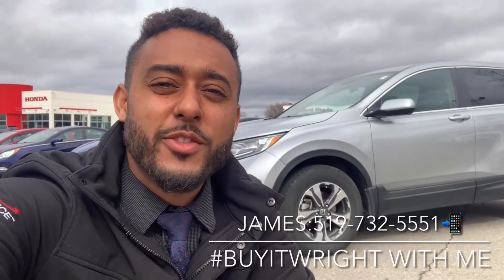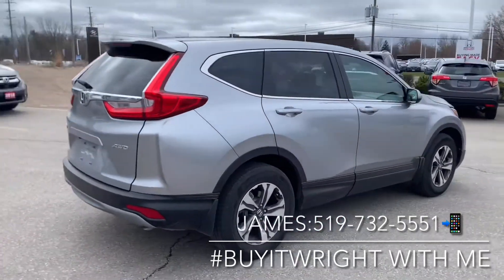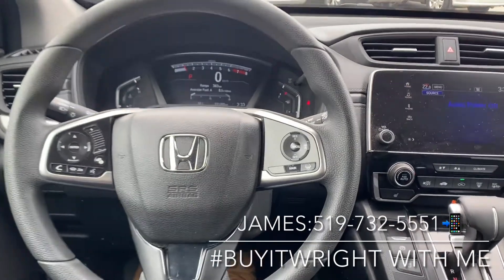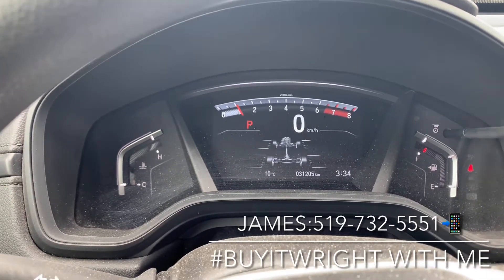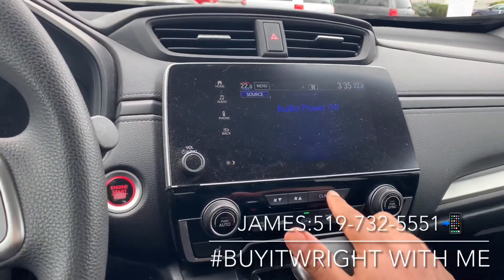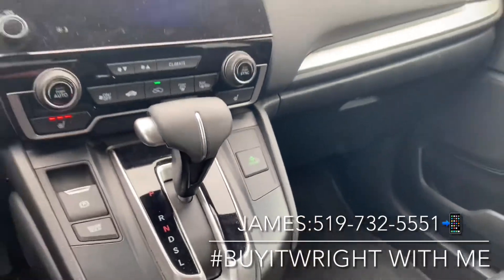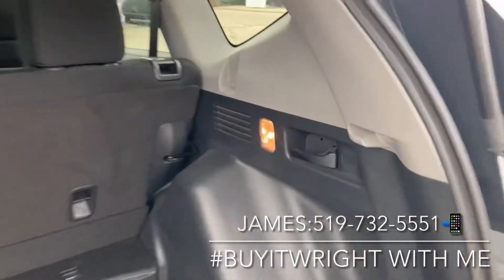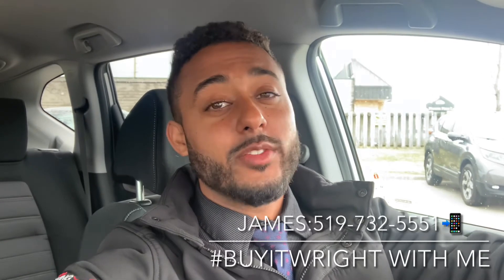New arrival: 2018 Honda CRV LX AWD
🚨New arrival🚨
🚘 2018 CRV LX
✅ AWD
✅ Only 31,000 kms
✅ 7 year 160k warranty